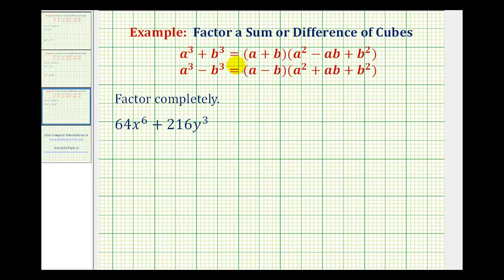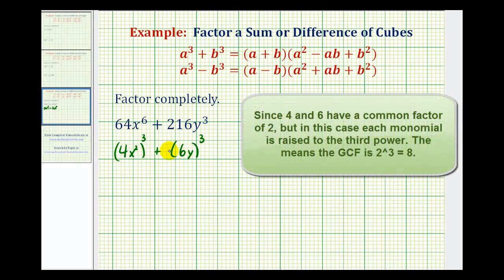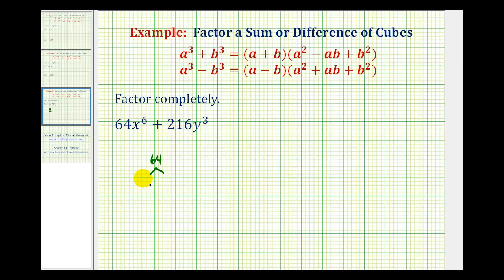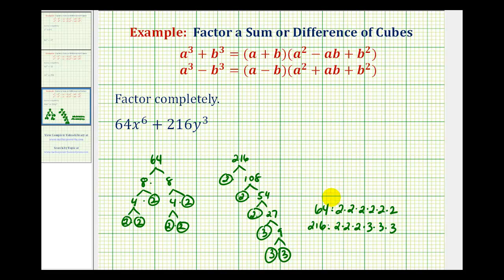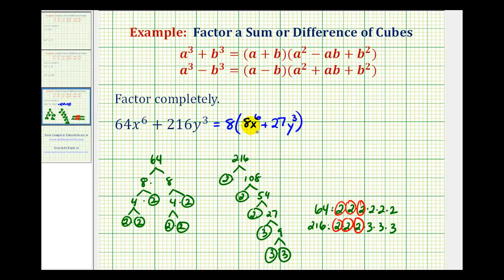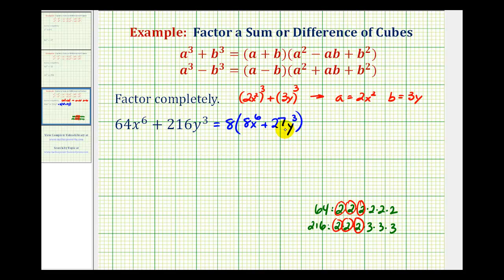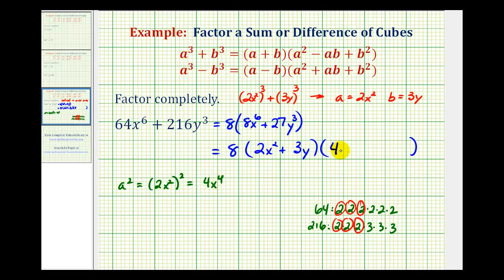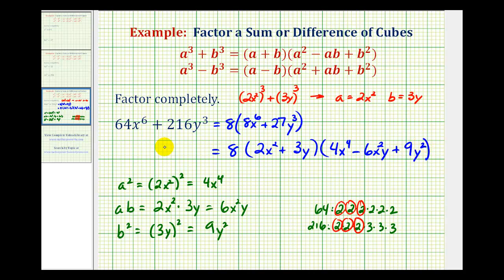Ex 3: Factor a Sum or Difference of Cubes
This video provides and example o